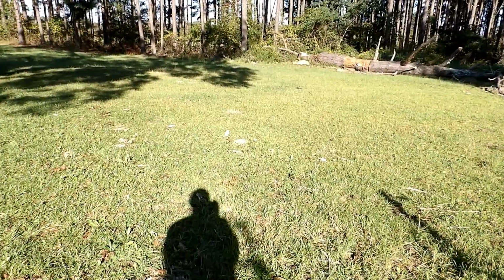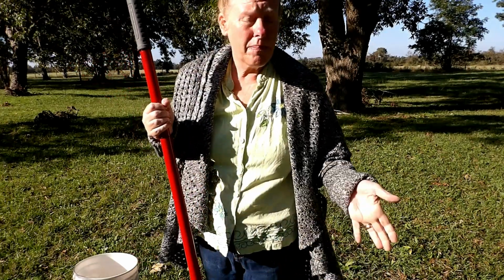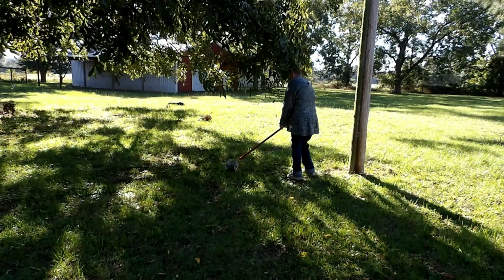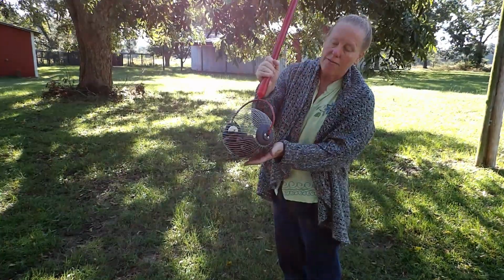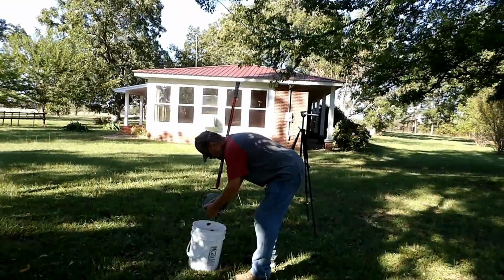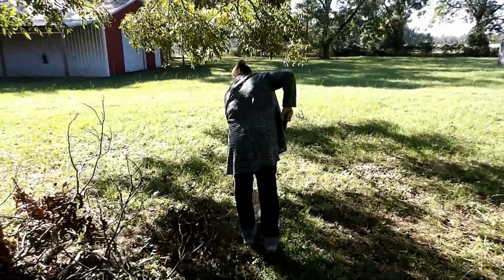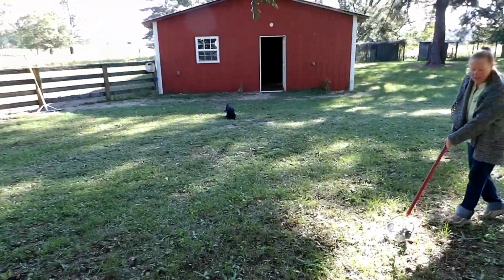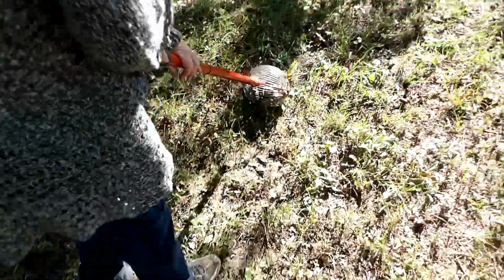DIY Fast Easy Way To Harvest Pecans!